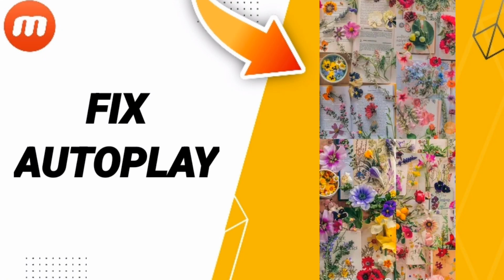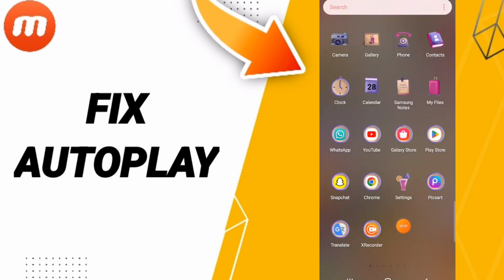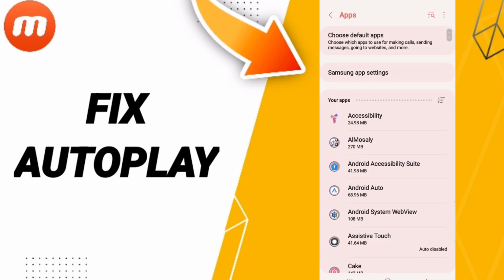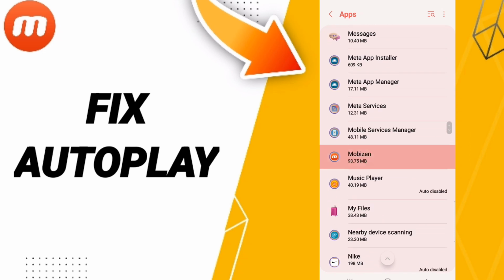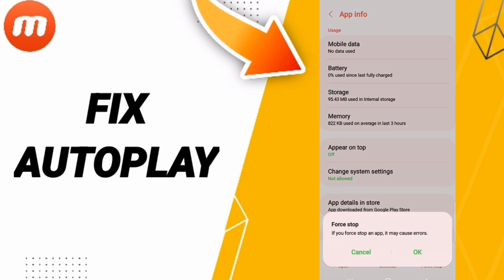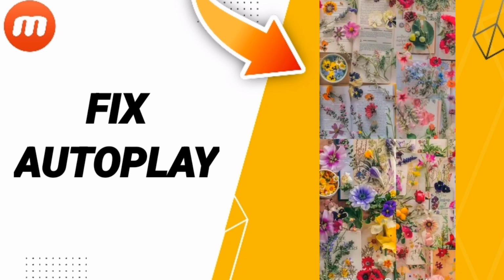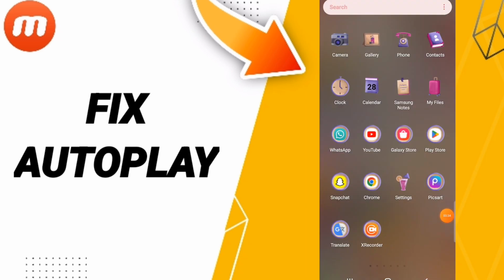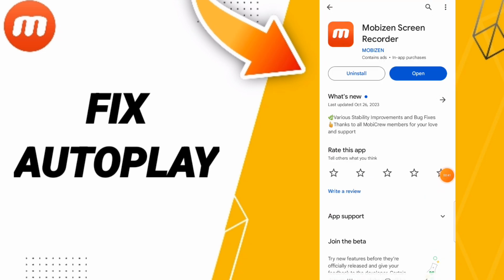How To Fix Autoplay On Mobizen App 2023